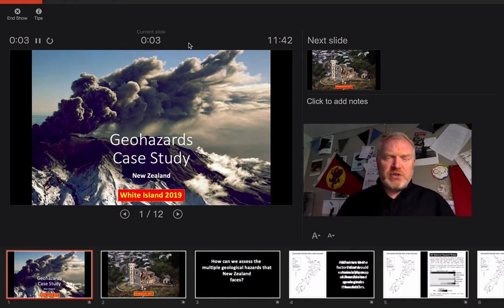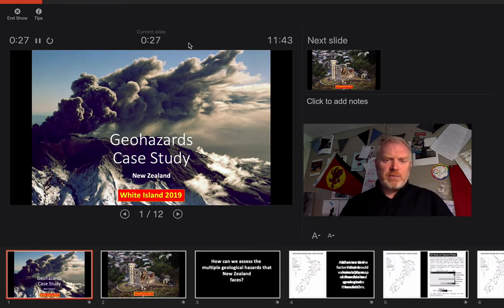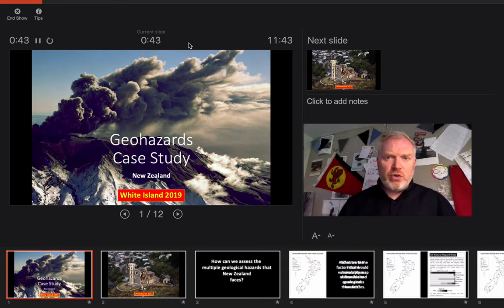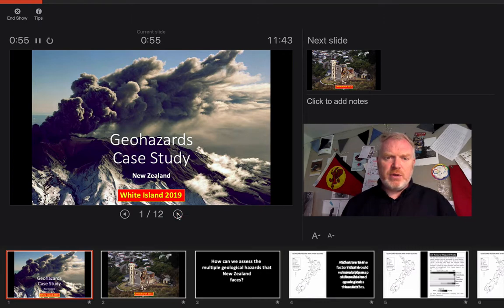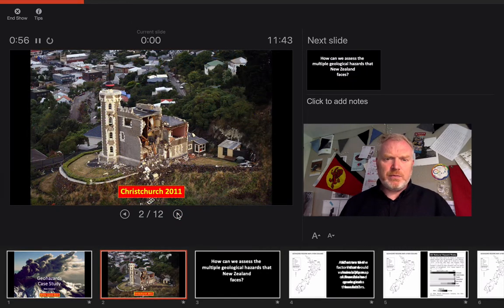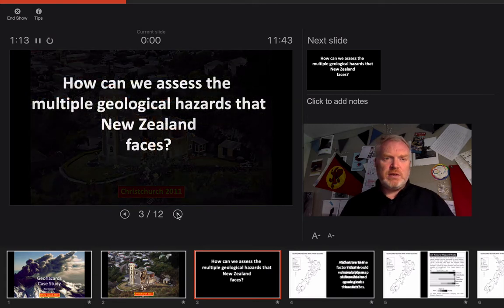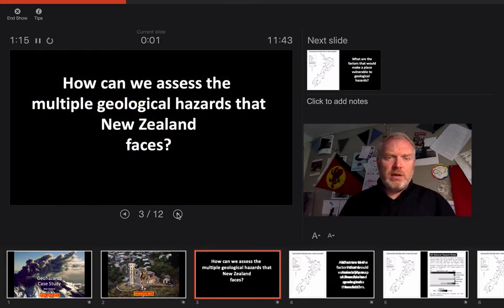Teaching with Video Part 5 PowerPoint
Using PowerPoint to make simple video lessons.